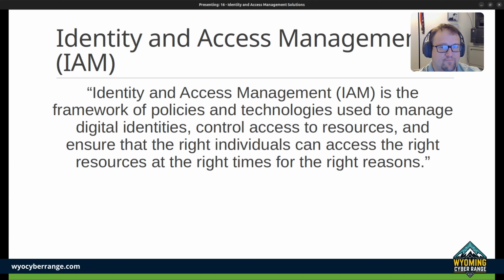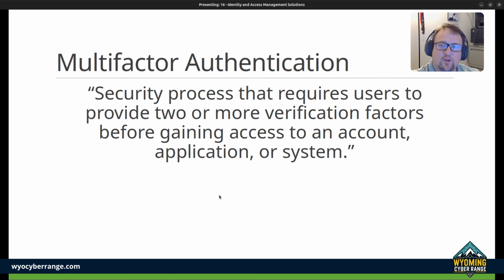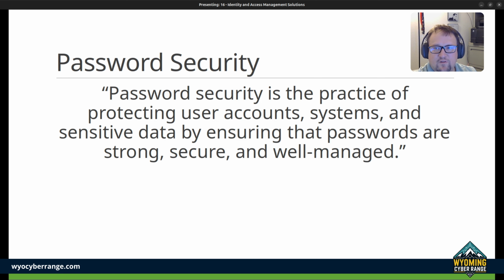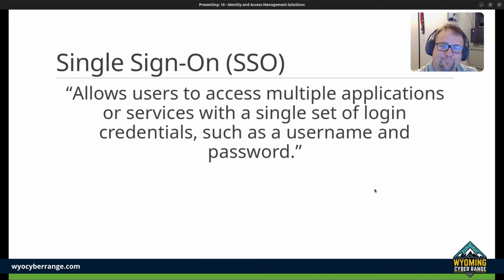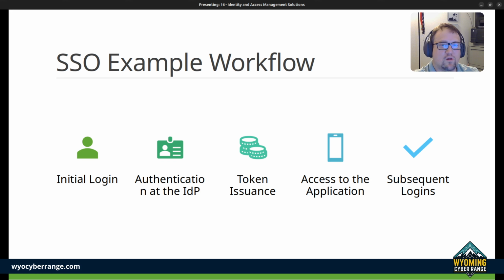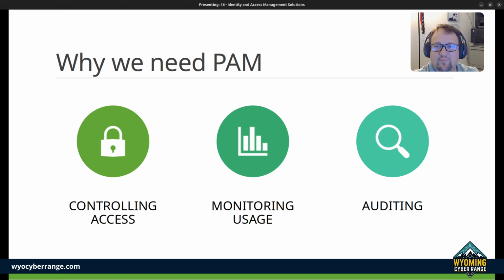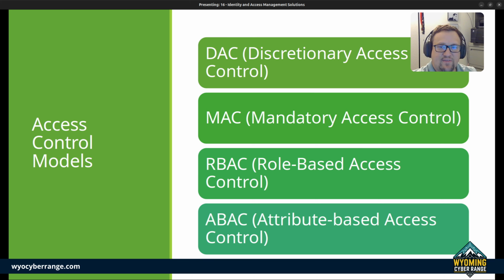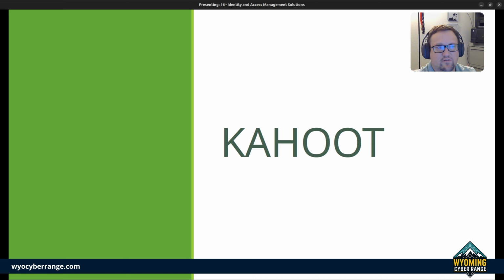17 Security Plus - IAM